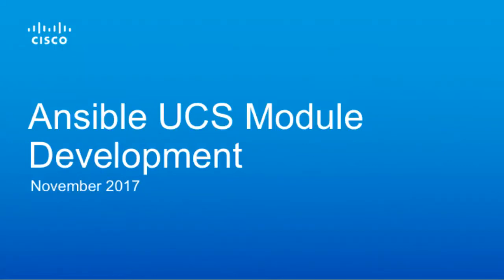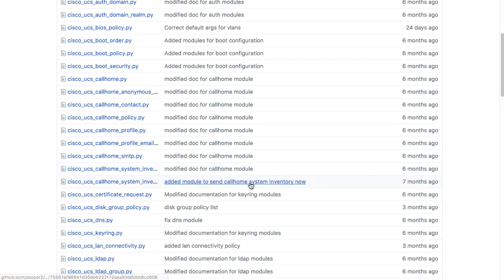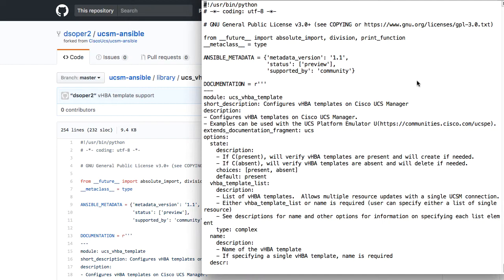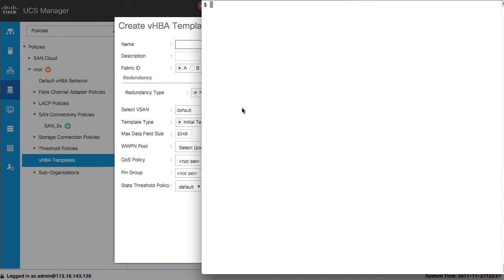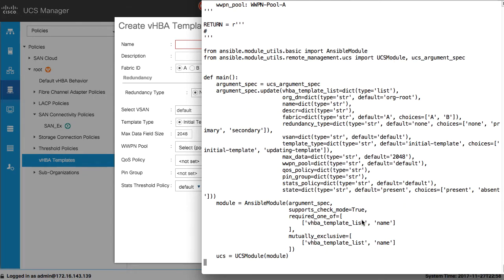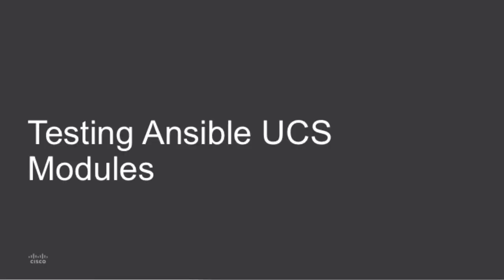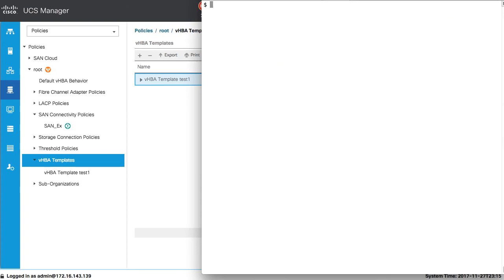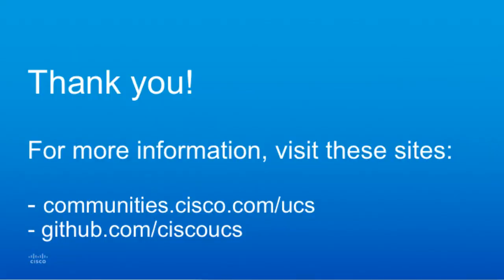Ansible UCS Module Development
Overview of developing Ansible modules for UCS Manager using the UCS Python SDK.